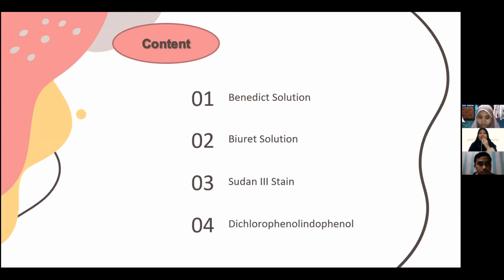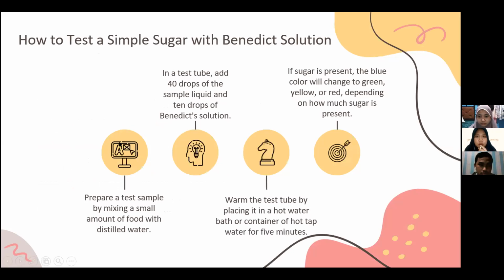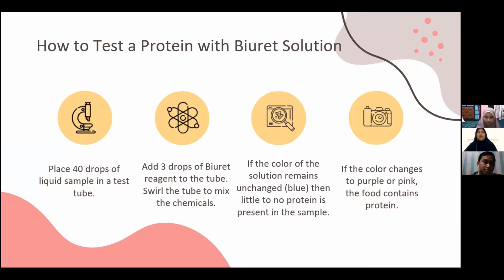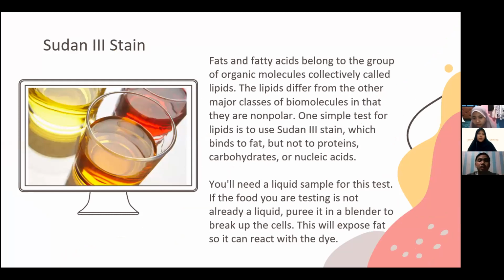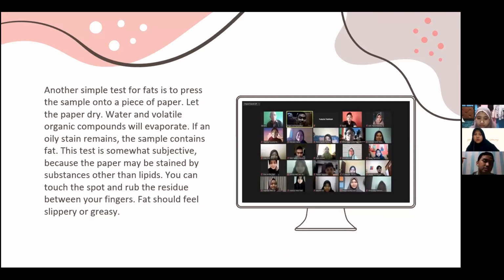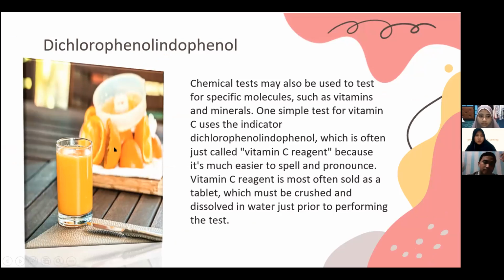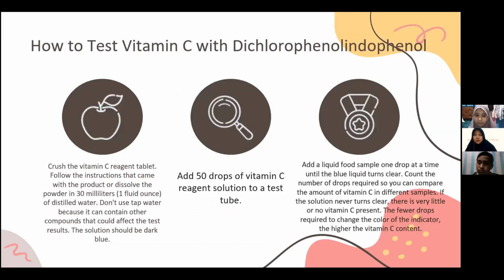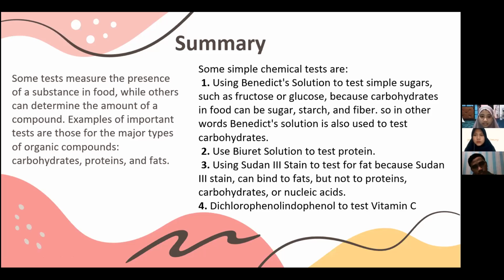4 Simple Chemical Test for Food_English Chemistry Group 13